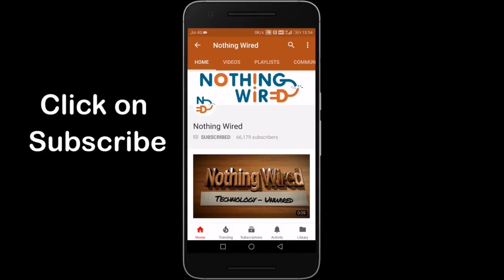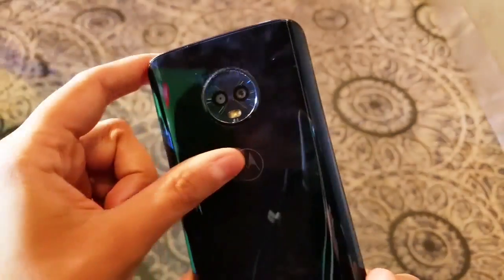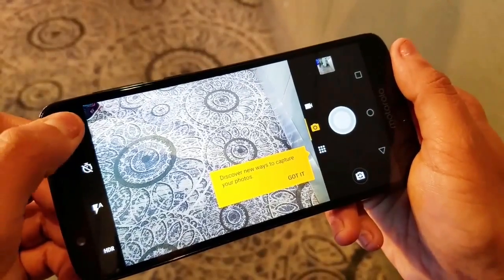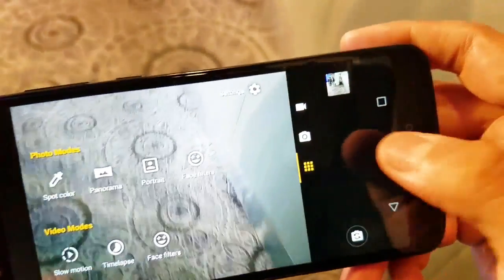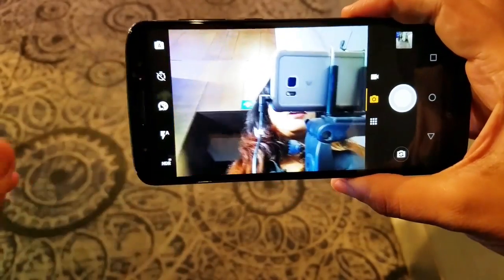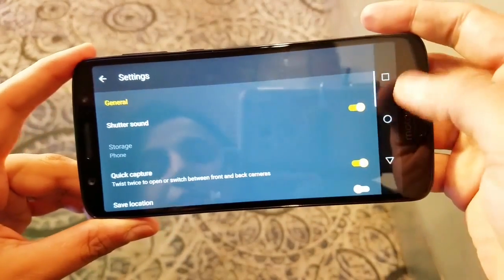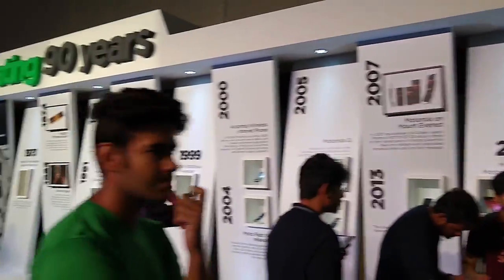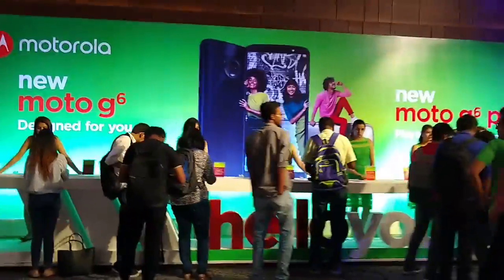Motorola Moto G6 Camera test with real life Image and video samples - Nothing Wired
Standard Moto G6 offers a dual-sensor camera. There’s a primary 12-megapixel sensor, coupled with a secondary 5-megapixel sensor. The cameras offer an f/1.8 aperture. We’ll have to wait and see just how well they perform — the dual-camera features in the Moto G5 left a little to be desired. The camera can record video at up to 1,080p at 60 frames per second. The front-facing camera on the device sits in at 8 megapixels.

The camera offers some pretty cool features. For starters, Motorola says that it has a “selective focus” feature, that will allow you to take a photo, then change the area of focus and adjust the level of blur. You’ll also get things like face filters and active photos, which will capture a little video before and after a shot. The standard G6 also has a face unlock feature.

The camera on the Moto G6 Play is a little less high-tech. It’s a single-sensor camera that comes in at 13 megapixels with an aperture of f/2.0, so it may not be as good at taking low-light shots. The front-facing camera comes in at 8 megapixels. Thankfully, it still offers some of the great features found on the standard G6, like selective focus and face filters.